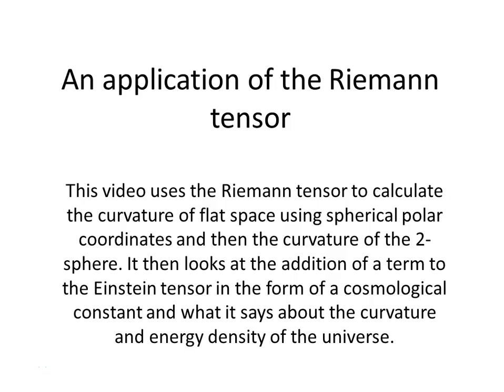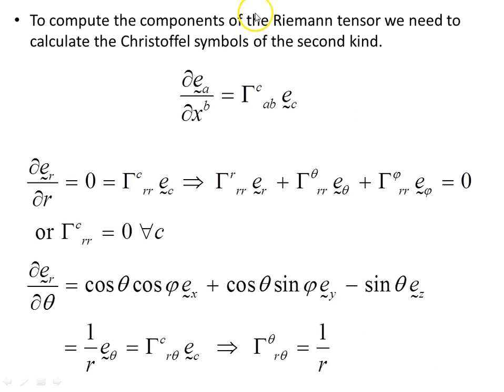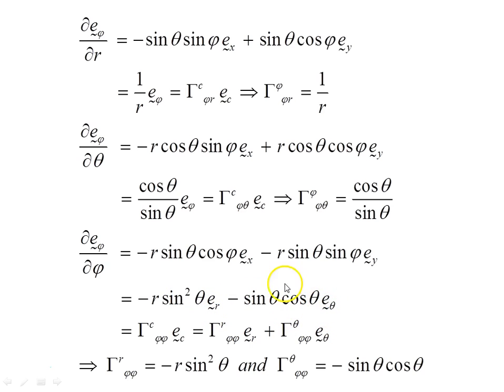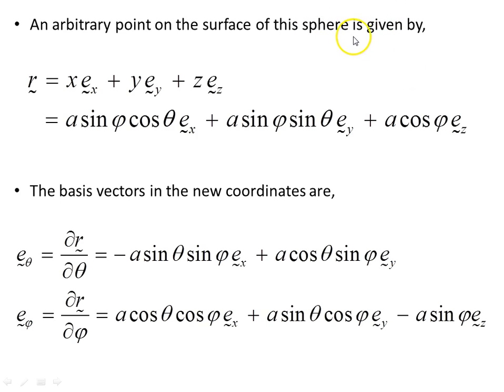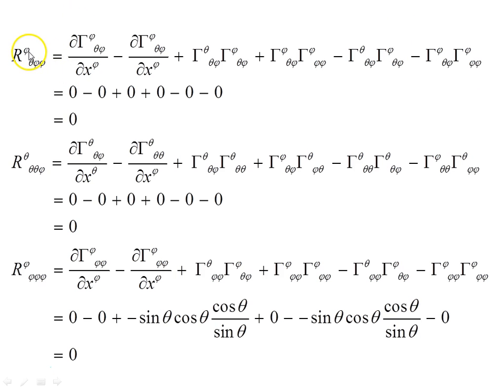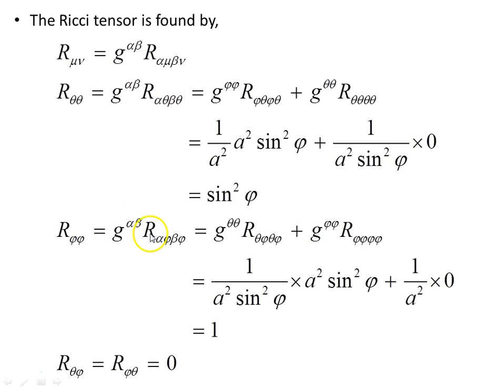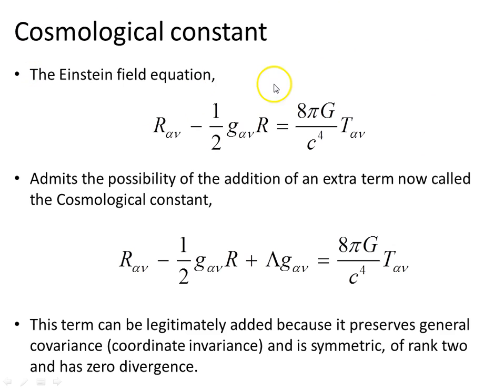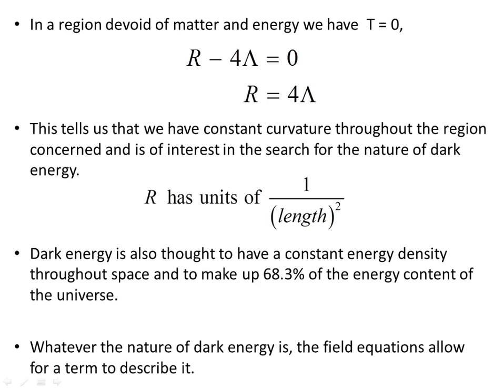An application of the Riemann tensor - corrected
This video uses the Riemann tensor to calculate the curvature of flat space using spherical polar coordinates and then the curvature of the 2-sphere. It then looks at the addition of a term to the Einstein tensor in the form of a cosmological constant and what it says about the curvature and energy density of the universe.